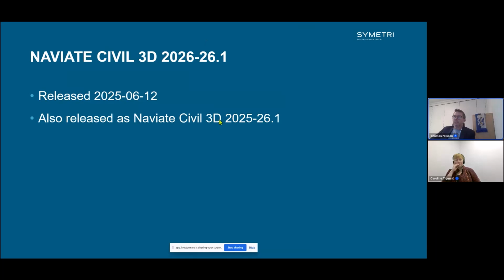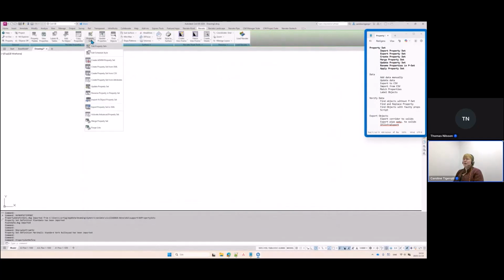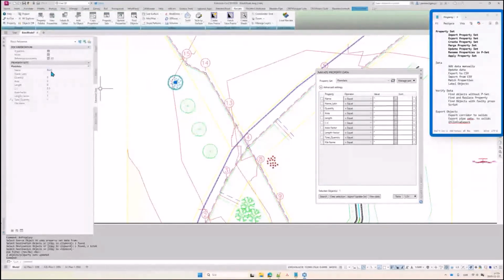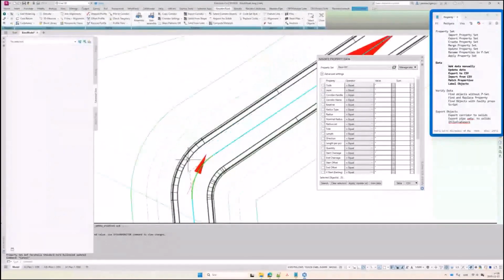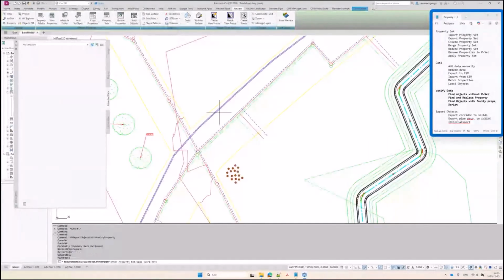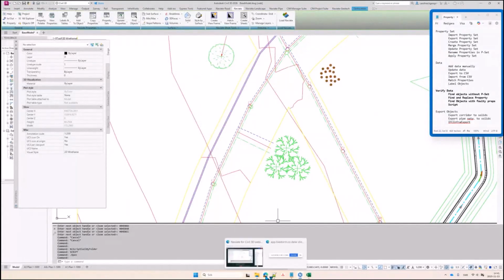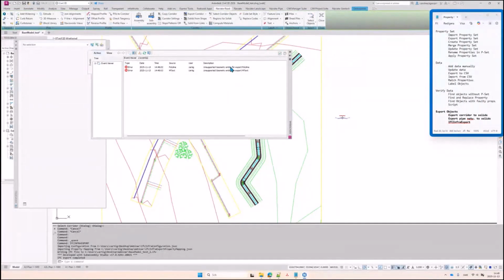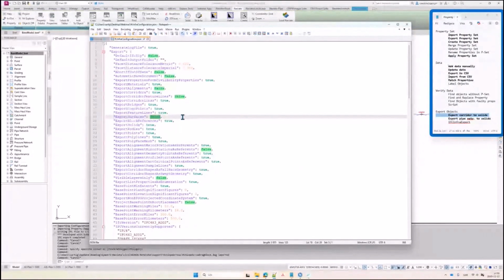Naviate Civil 3D webinar - Property Data Management with Naviate Base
With Property Set Data you can store any kind of data on any kind of object in Civil 3D. The data can then be used to quantify your model, to store project information on the objects, and as a base for exporting information to IFC 4.3.

Naviate Bases suite of tools around managing your Property Set Data has been updated to include several verification tools to find objects with no data och faulty data. We can report the results either in the drawing or to an external report, and this can be done on multiple drawings.

In this webinar recording you can take a closer look at how the Naviate tools work together to create, import, apply and verify property data on any type of objects in Civil 3D.
- Create, Import and Update Property Set
- Apply, Match and Export Property data
- Find objects with faulty properties
- Labels and tables to display data in the drawing
- Export to Solids with attached data
- and more!

Timestamps:
0:01 – Welcome and introduction to property data management
0:22 – Overview of versioning and numbering system changes
1:44 – New features in version 26.1 (update property set, merge sets, report faulty properties)
2:32 – Upcoming version 26.2 features (rename property, find & replace, script by folder)
4:12 – Start of demo and explanation of workflow areas
5:34 – Creating property sets (XML, CSV, attributes, ADMM)
8:20 – Handling duplicate property sets and merging them
10:12 – Purging unused lists
11:24 – Updating property sets to avoid duplication
13:23 – Renaming properties to preserve data
14:43 – Applying property sets and copying property data
15:36 – Editing data manually and using property palette
16:32 – Updating property sets for formulas
17:29 – Exporting properties to CSV for Excel edits
19:59 – Importing updated data back into drawings
20:23 – Matching properties from CSV based on conditions
23:09 – Creating labels and schedule tables
25:36 – Updating labels and tables after changes
26:32 – Verification functionalities (find missing or faulty properties)
28:36 – Find objects without property set
29:07 – Find and replace property values
29:55 – Report objects with faulty properties
31:18 – Using lists for validation
31:57 – Creating and running scripts for property checks
33:24 – Reviewing reports and finding objects by handle
34:46 – Running scripts on multiple files with create script by folder
38:25 – Discussion on verification needs and improvements
39:00 – Exporting objects with property sets (pipes and corridors)
43:03 – IFC 4.3 export and importance of property sets
44:53 – Viewer considerations and property mapping
47:07 – Challenges with corridor data in IFC export
48:01 – Handling coordinates in IFC export
49:19 – Features available in older versions
50:52 – Webinar recording availability
51:41 – Filtering unwanted objects in IFC export
52:24 – Closing remarks and Q&A